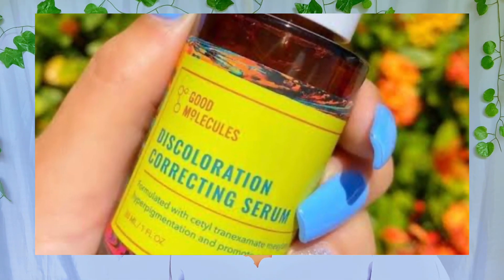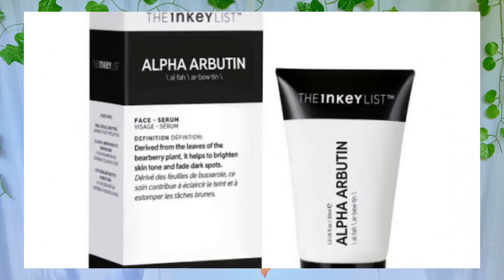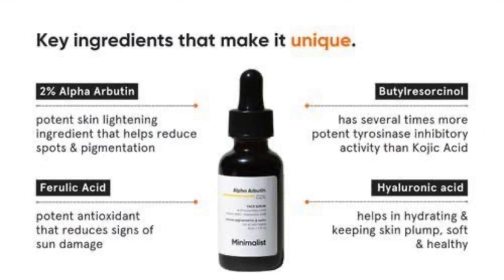PRODUCTS THAT REMOVES DARK MARKS & DARK SPOTS FAST | The ordinary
Hey guys, welcome back! In this video i will be sharing effective dark spots remover products to help you get rid of those embarrassing dark spots, dark marks, acne marks

PRODUCTS MENTIONED
Good molecules dark spot correcting serum
Cerave resurfacing retinol serum
Neutrogena rapid dark spot retinol serum
Timeless vitamin c serum
The ordinary alpha arbutin serum
Minimalist alpha arbutin serum
Inkylist alpha arbutin serum